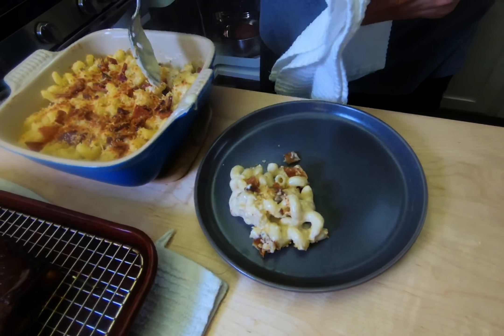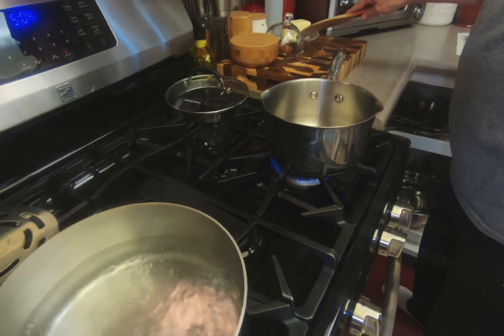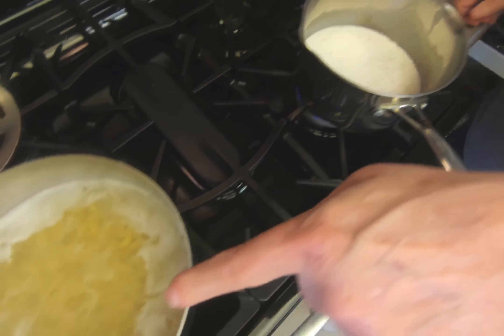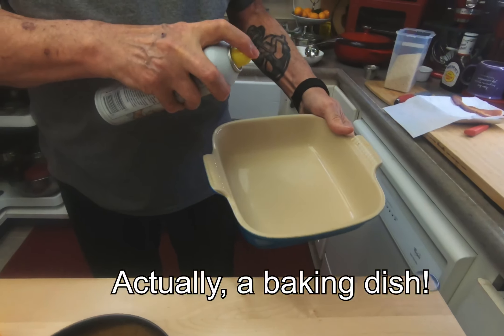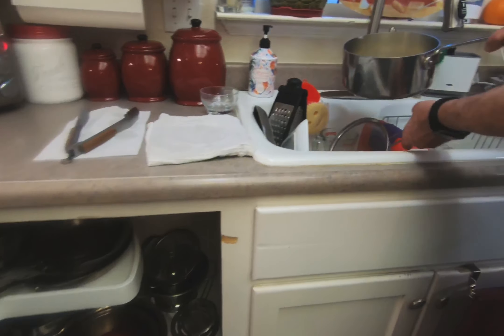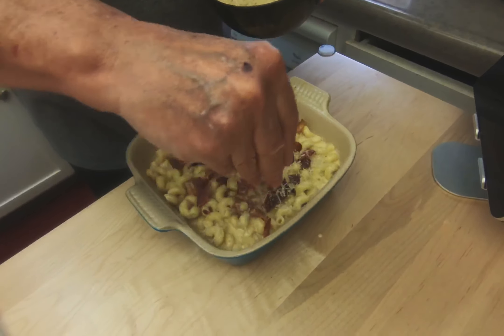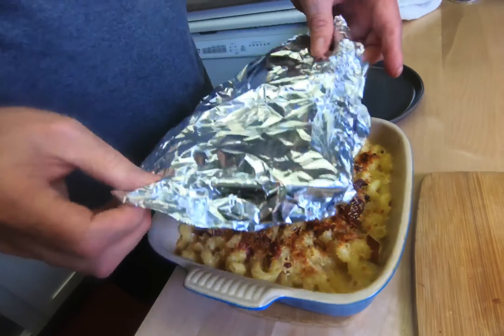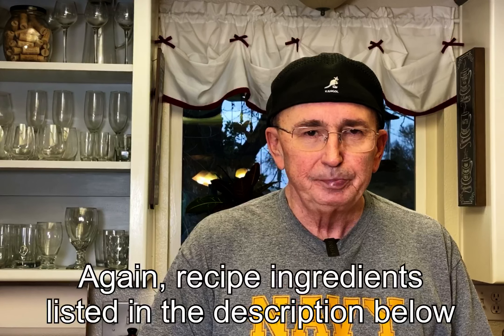How to Cook the Best 5-cheese Mac and Cheese.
How cook the best Mac and Cheese ingredients:
- 2 thick slices bacon, cooked, chopped
- 5 oz cavatappi pasta (or elbow or shells)
- 1 1/2 tbsp unsalted butter
- 1/8 tsp red chile flakes
- 1 1/2 tbsp flour
- 1 cup cream
- 1/2 cup milk
- 1/2 cup smoked gouda, shredded
- 3/4 cups white cheddar, shredded, divided
- 1/2 cup Velvetta, cut into 1/2 inch cubes
- 1/2 cup gruyere, shredded
- 2 tbsp parmesan, grated
-1/2 cup panko crumbs
- Kosher salt
- White or black pepper